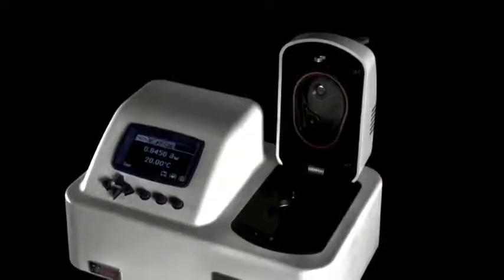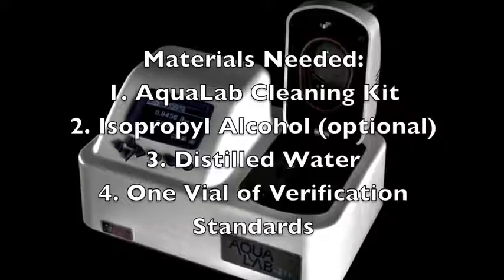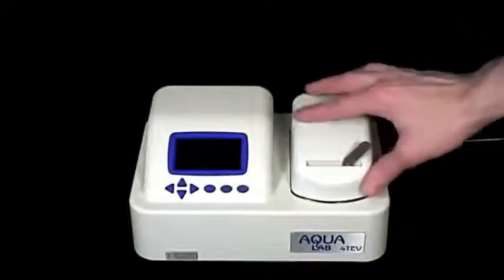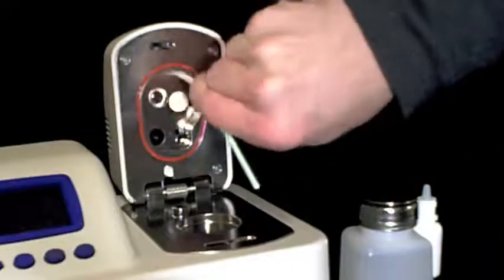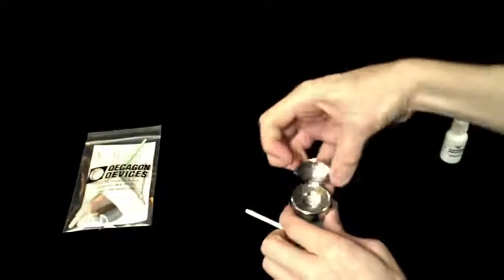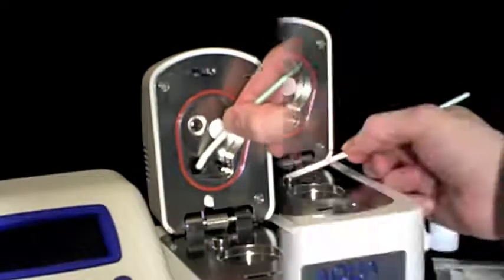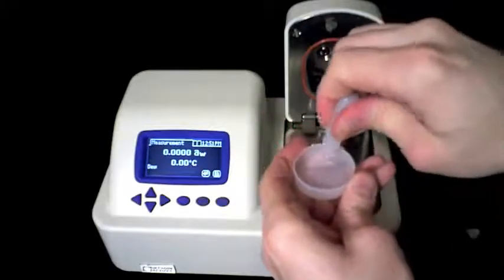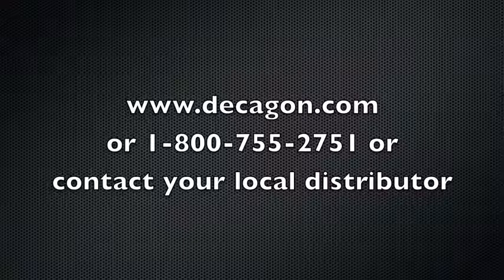Decagon Aqualab Series 4TE water activity meter Cleaning Video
Decagon Aqualab Series 4TE water activity meter Cleaning Video - Definitive explanation on how to properly clean the Aqualab 4TE Water activity meter by Decagon.